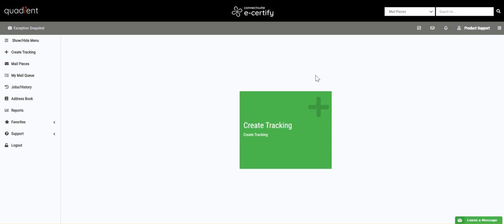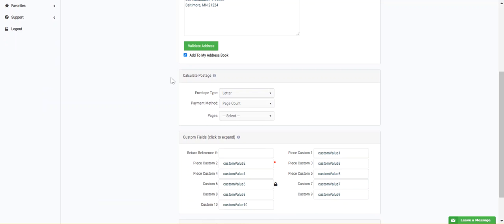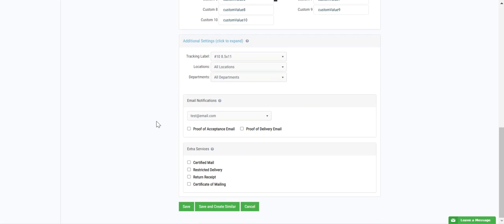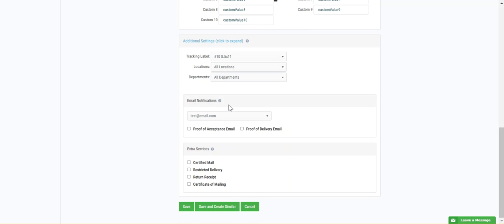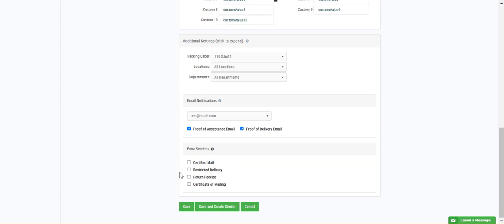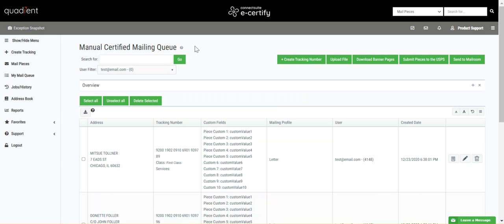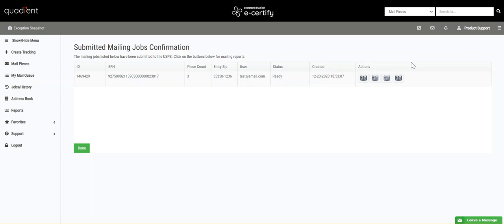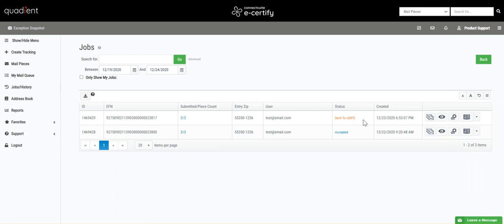How to create a mail piece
Learn how to create pieces of certified mail with ease!